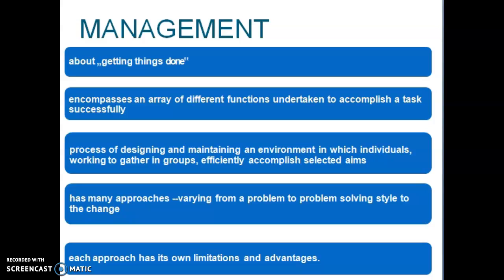Introduction to management